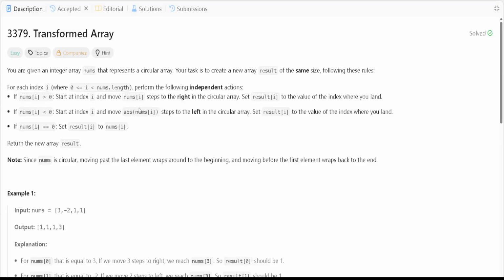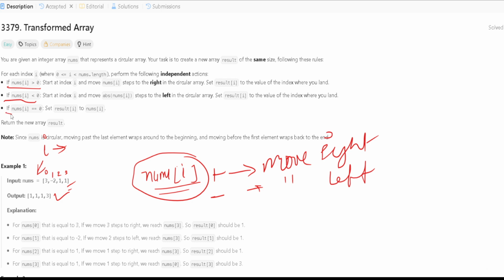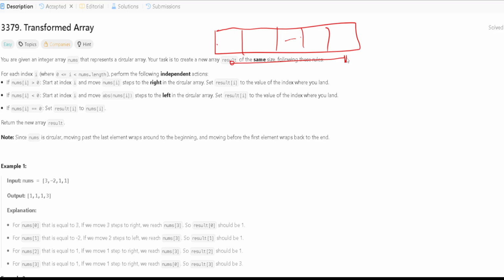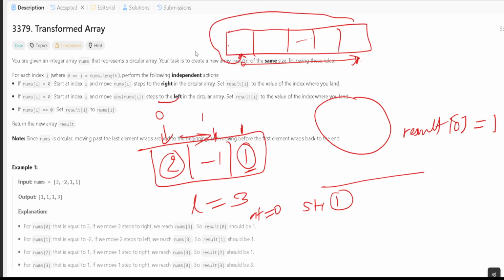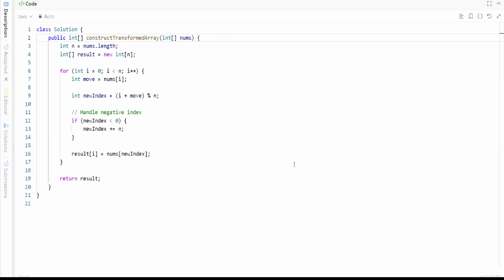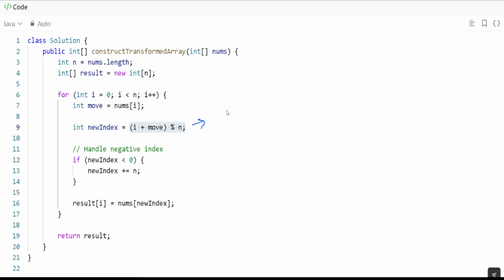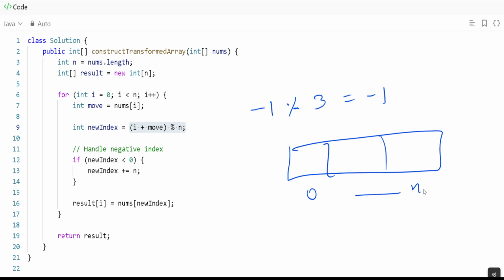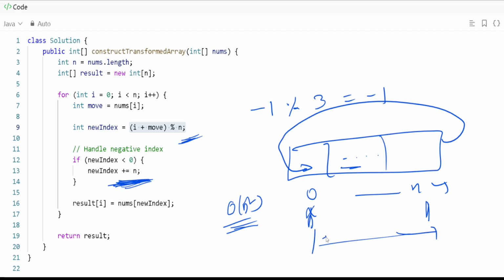LeetCode 3379 Transformed Array Explained | Circular Indexing & Modulo Trick | Java Solution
3379. Transformed Array
Struggling with LeetCode 3379? Learn Transformed Array using diagrams, pointer movement explanation, intuition, optimized Java solution, and multiple approaches. Perfect for coding interviews and DSA preparation.

1. Daily LeetCode Solutions & Video Explanations (YouTube + Website)
2. Structured Courses [Full Course Catalog
3. DSA + System Design Bootcamps for practical, real-world readiness
4.Connect & Enroll